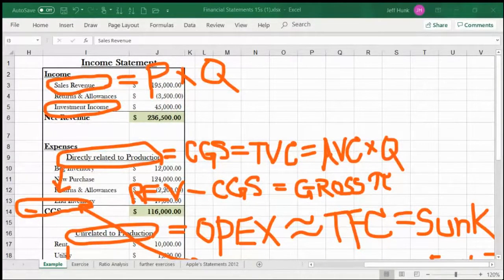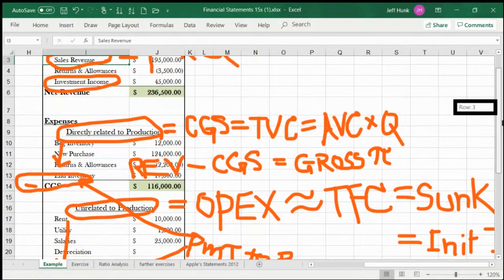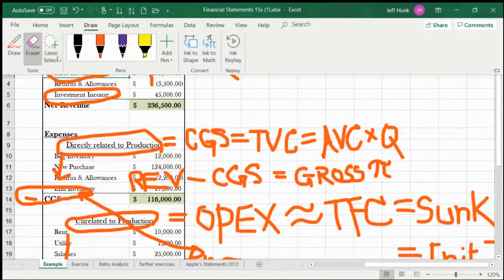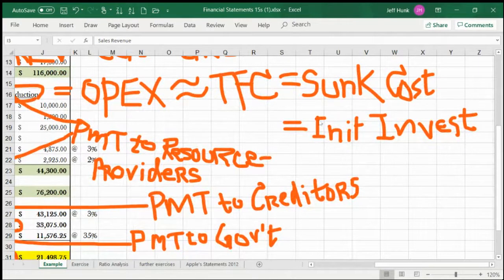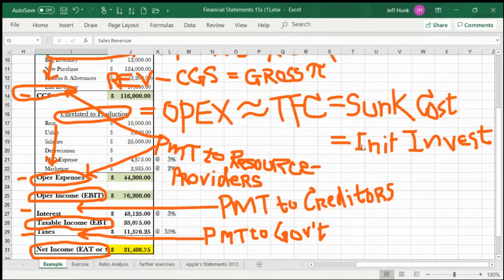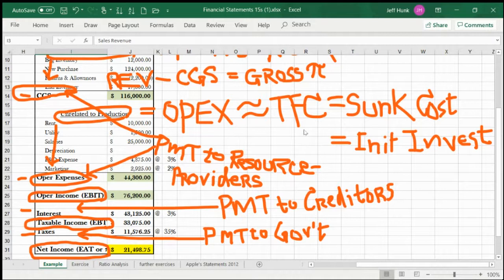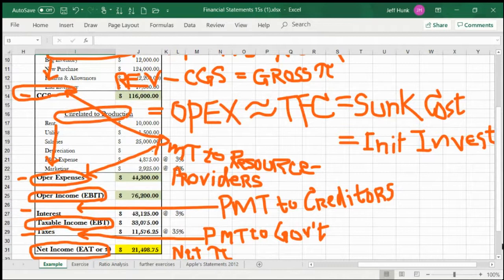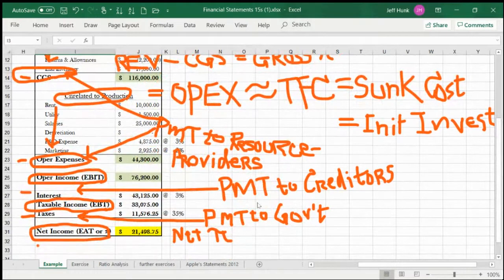fin state intro 4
Dr. Jeff Hong Corporate Finance